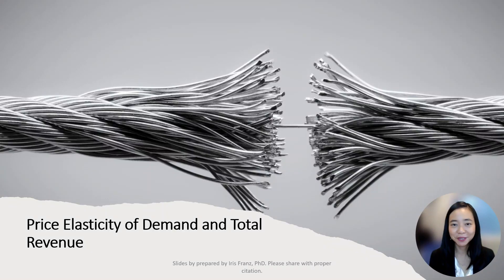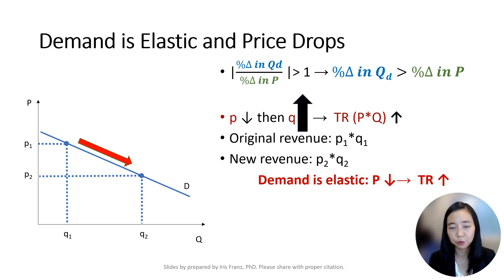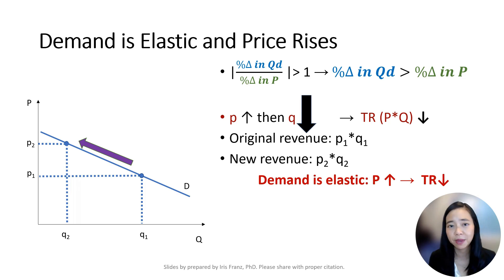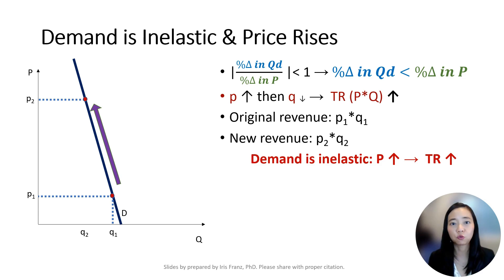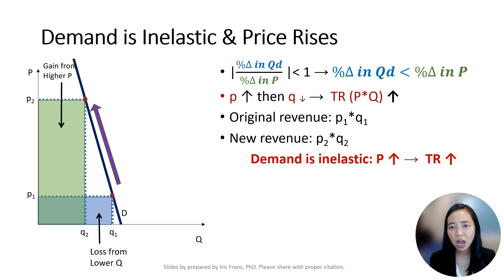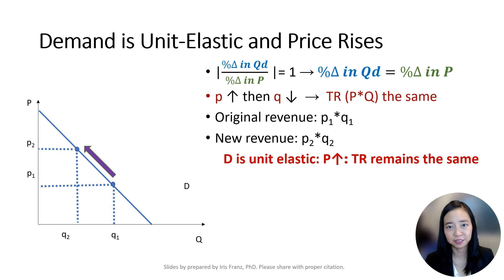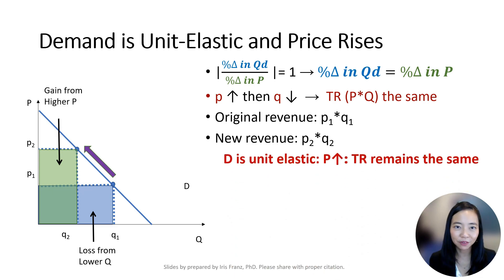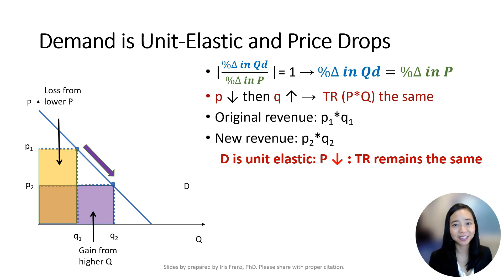Price Elasticity of Demand (4): Total Revenue and the "Arrow Method"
This clips shows how to use the easy "arrow method" to tell whether total revenue rises, drops, or remains the same after a price change.  You will never need to memorize a thing!